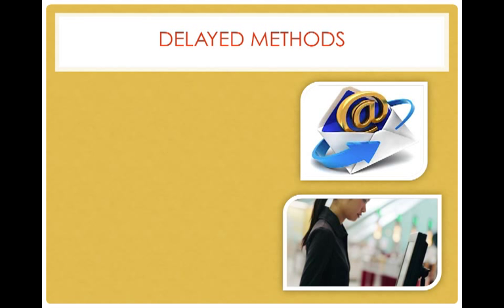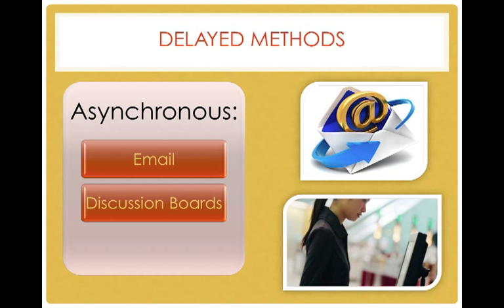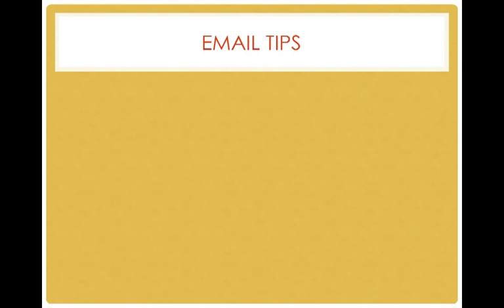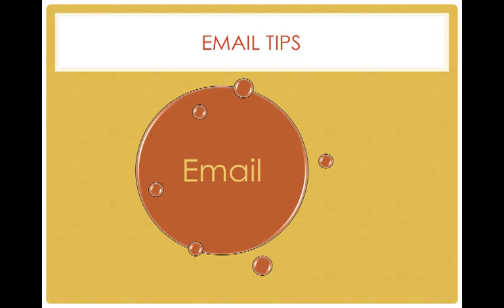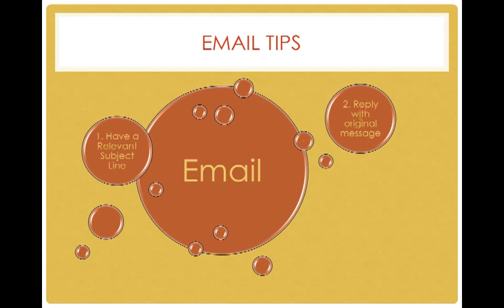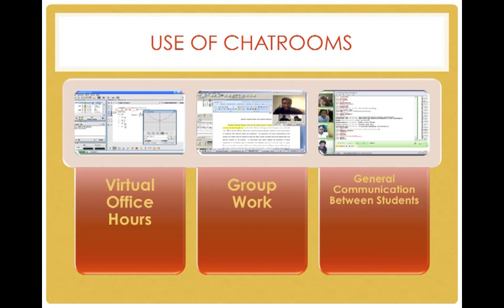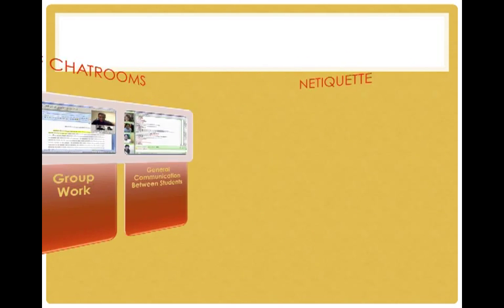3 Communicating in a DL Course